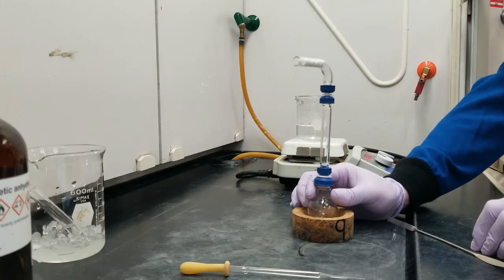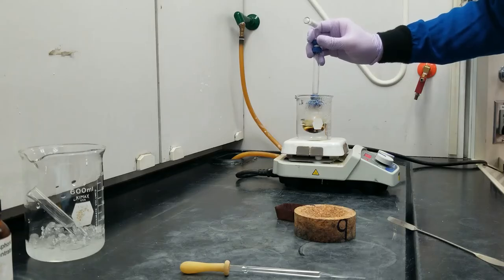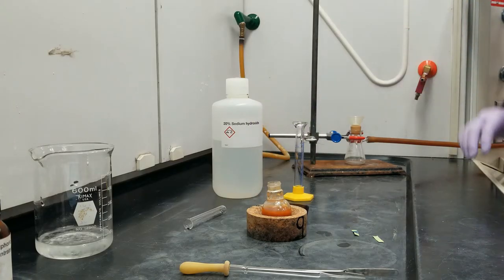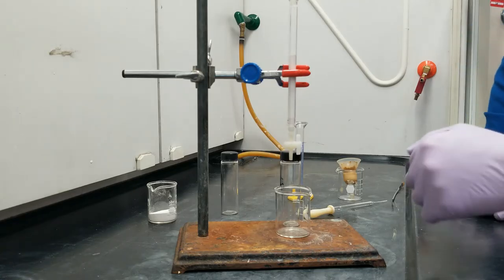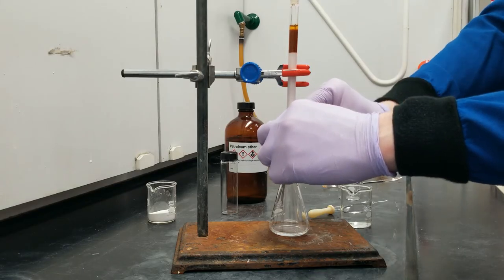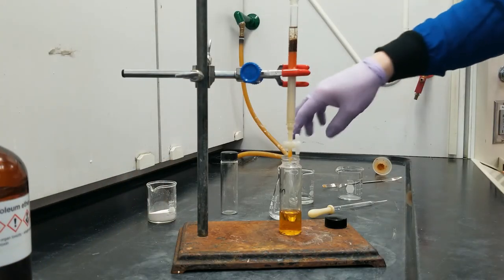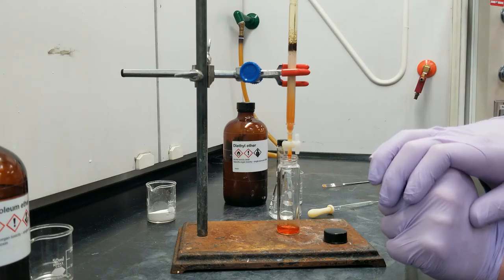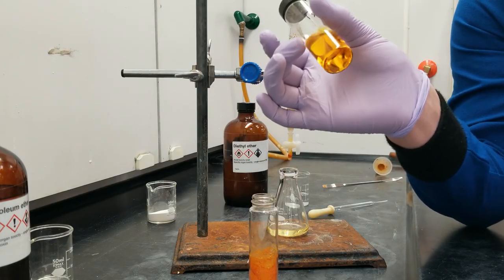Acetylation of ferrocene and column chromatography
Ferrocene is acetylated and then purified by column chromatography.